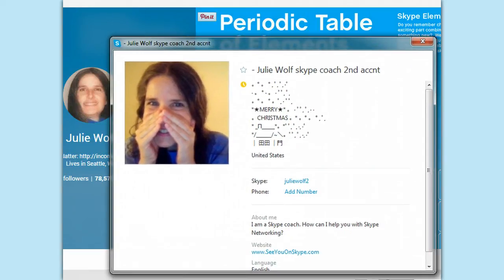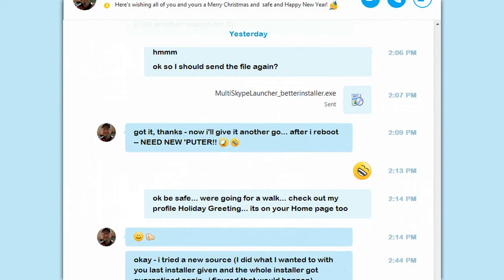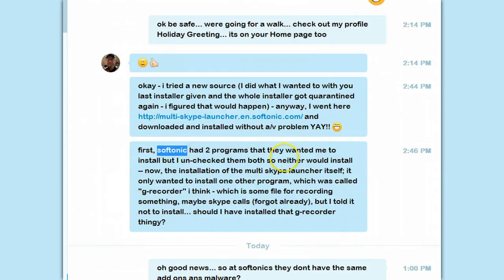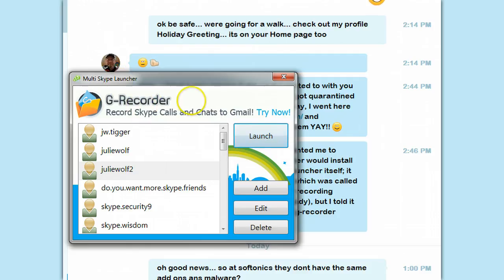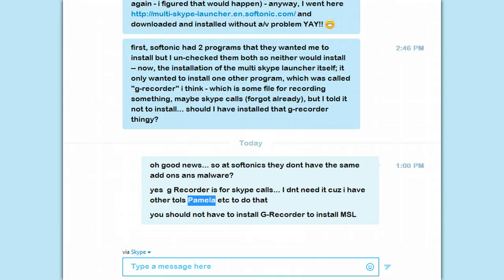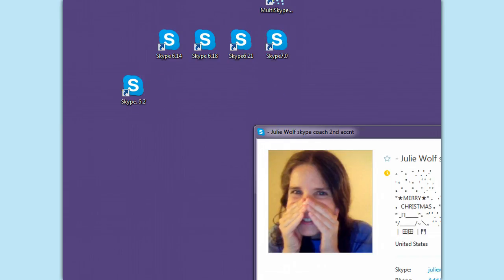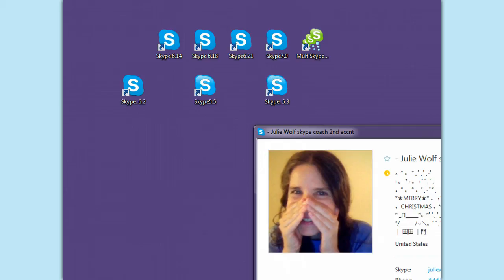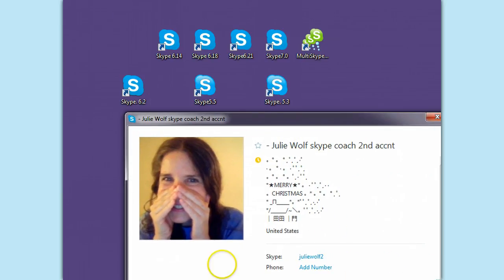Safe Multi-Skype Launcher For Switching Skype Versions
Where to find a safe download for Multi SkypeLauncher. How to use a free tool to run many Skype accounts at once. and I talk about how to record Skype calls. But the main focus here is to help you find a safe download and also use it to switch not just Skype accounts, but also Skype Versions! ... very helpful for building community on Skype in Skype rooms and moderating them Read more below...

❀❀❀ How this is helpful: ❀❀❀
Using older versions of Skype is becoming more of interest now to more people.
This free tool, Multi Skype Launcher helps you do that (as well as run more then one skype account at them time).
Let me list  the reasons why people ask for older versions of Skype:
➢  6.22 has a huge change in look that people don't like. big blue chat bubbles that don't use the whole space. Huge emoticons. etc (see petition below)
➢ Huge resource usage with each upgrade. and removal of functions we have some to love.
➢ Unsafe file sending settings changed to auto accept Skype file with Skype upgrades (change your settings in new skype, this is a very bad idea for Skype Safety!)
➢ Less moderation control of skype rooms aka group chats (see below)
➢ Windows XP not supported with new Skype versions (unless they fixed that- did they?)

❀❀❀ Resources: ❀❀❀
❀ Here is my article about Multi Skype launcher where I added the safe download Get some bonsu Tips by optin in with your email and Skype name.

❀ I am doing lots and lots of tests with new Skype 7 and 6.22. Watch my Playlist for Skype Versions

❀ I also have tested and perfected ways of using older Skype version 5 and early 6 (6.2 being the one you want to Create Skype rooms with and also moderate Skype rooms.

❀ Skype Room Moderation.
Remember to moderate a Skype room with the most controls ( like we had before), you will need Skype version 6.2 or older (NOT 6.20+). Create New Skype Rooms aka Group chats, in Skype 6.13 or older, else they are Cloud-based groups and you have less functions and controls.

❀ Skype room members can change the Topic and Picture if its not locked for users.  This command (which I show you in a video below, can not be used in new Cloud based Skype rooms. It can only be used in Skype Rooms created in older versions of Skype (5.3, 6.2, maybe 6.14 which you can get "Pre-intalled" (so no need to uninstallsskype) inside with instructions on the Skype versions page once logged in .

❀ This is my Skype Versions playlist. enjoy.

❀ Plus, as you see in that video (ok here it is even if you created the room as a p2p based group chat (with older versions), you can not enter the command while running current Skype even if you created the Skype room. YOU HAVE TO KNOW HOW TO EASILY SWITCH between old and new Skype versions. Multi Skype Launcher makes this easier.

❀ Here is how to set the "MODERATED" option in a Skype room. Enter this command into the room like an IM:
 /set options +TOPIC_AND_PIC_LOCKED_FOR_USERS

❀ a petition on the Skype community forum to allow us to go back to 6.21 (NOT 6.2 sadly to allow room moderation) ... but apparently many people are requesting the simpler older look at 6.21. Here is my vote to allow this option. Its a step in the right direction.

Please do ask your questions. Below you will find my Skype Help services  and useful resources also.

More TAGS: Skype, JulieWolf, Skype Knowledge, SYOS, Skype calls, screenshare, video call, Skype update, Call Phones, Skype file, Skype image, send image on Skype, Skype calls, Skype versions, Skype room, Roles, Moderate, Lock Topic and pic, Group chat, Skype List Building, Skype Marketing, Skype Networking, Skype Tips, Skype Help, Skype History, Skype Tips, Skype Help, Skype History, Skype emoticons, Skype Version, Skype 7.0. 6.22